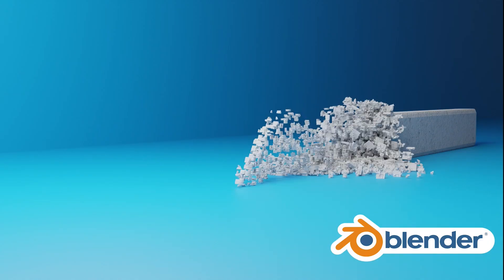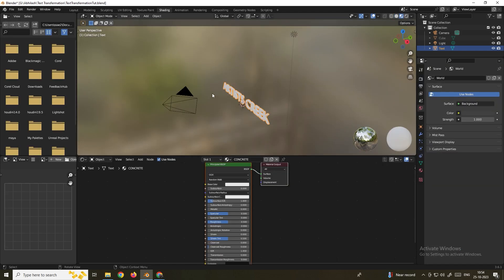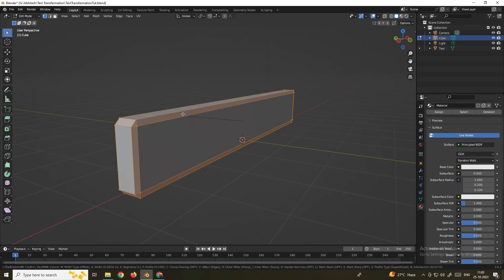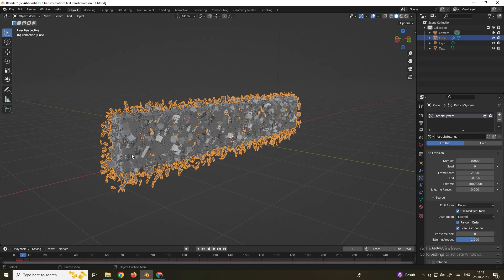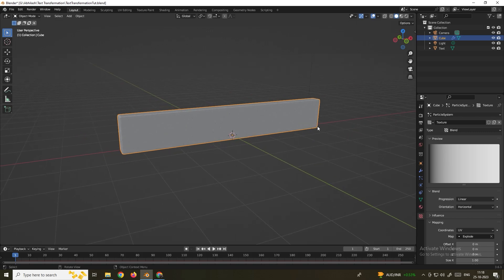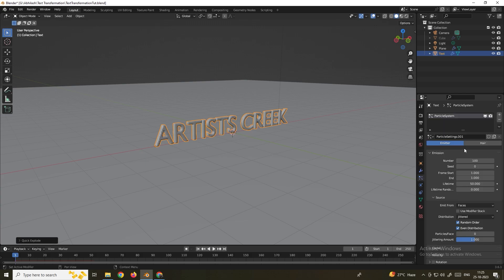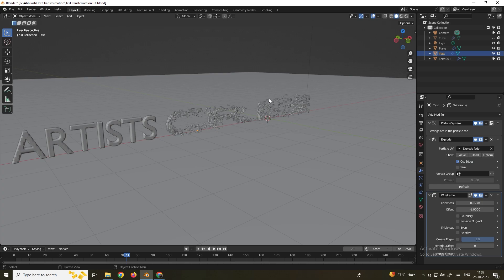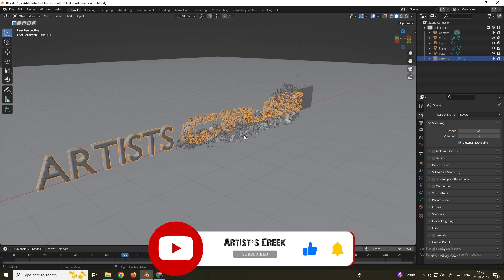Blender - Particle Crumbling Transformation tutorial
In this video we are going to learn how to create crumbling transformation text effect using particle system in blender